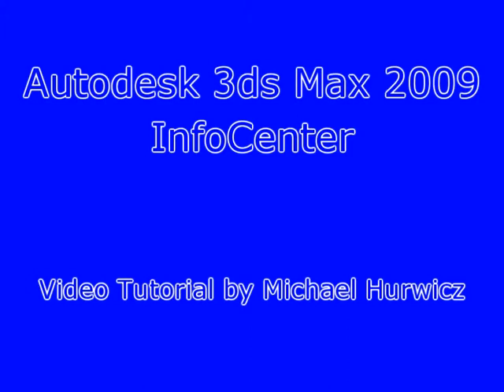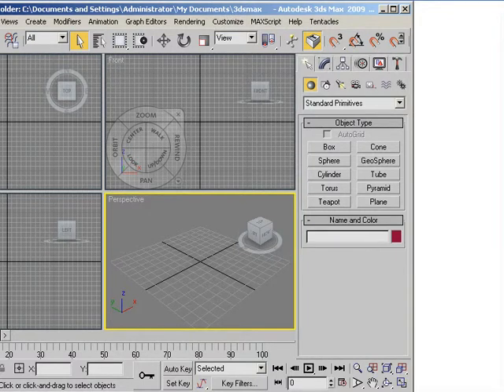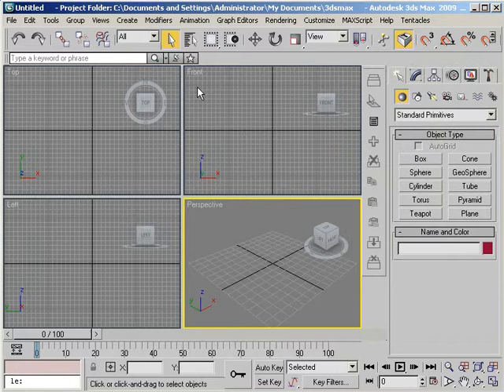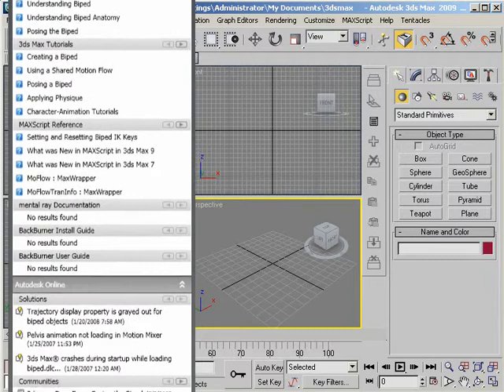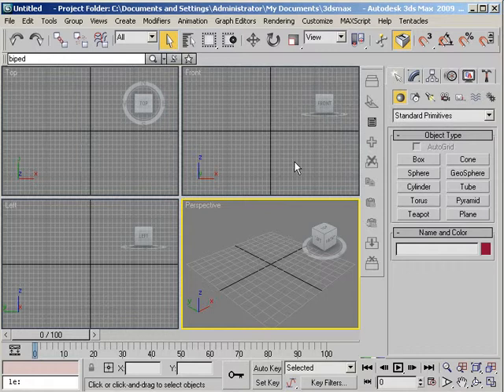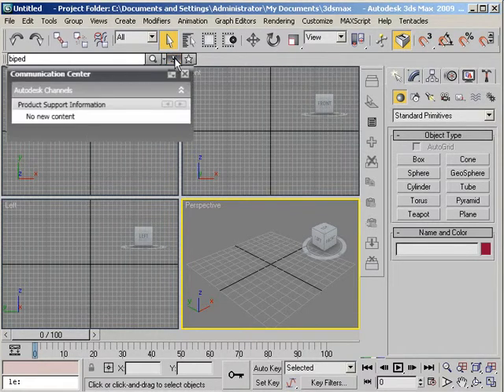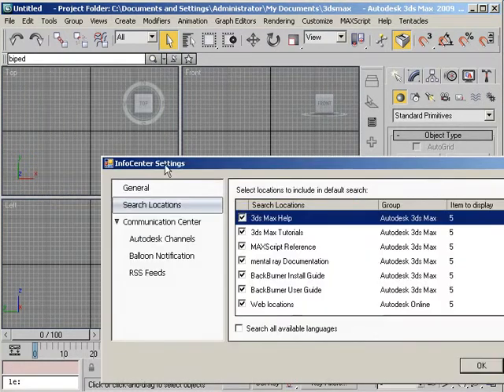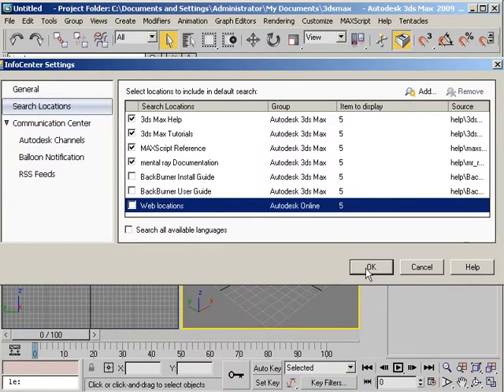Introduction to the InfoCenter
In this 3ds Max tutorial, Michael Hurwicz provides an introduction to the InfoCenter, a new feature in 3ds Max 2009 which makes it easier to search and navigate documentation and other sources of information.